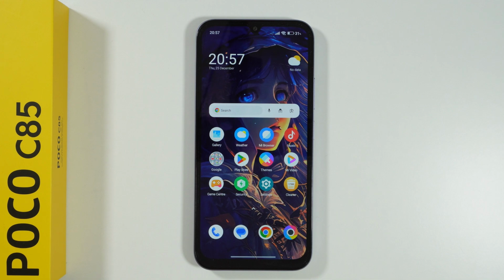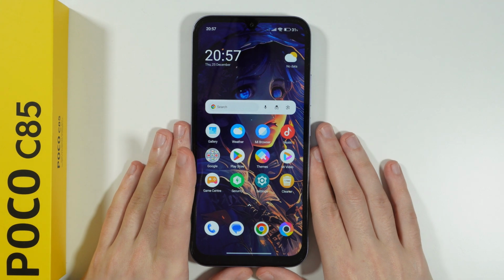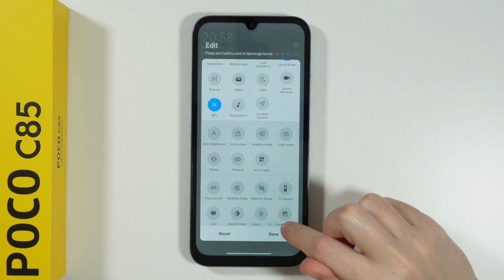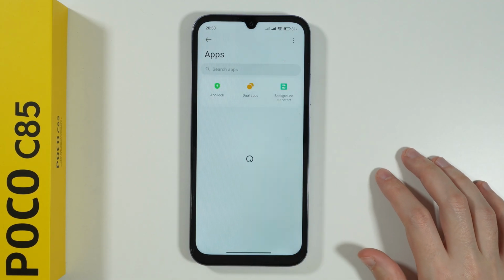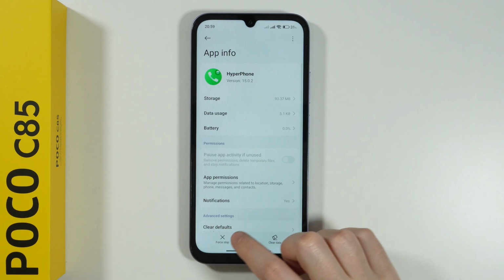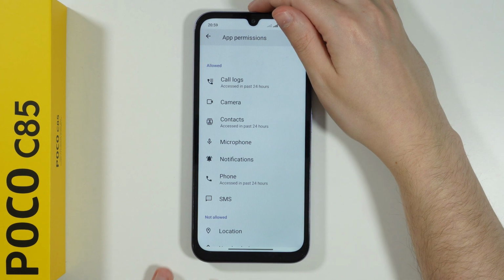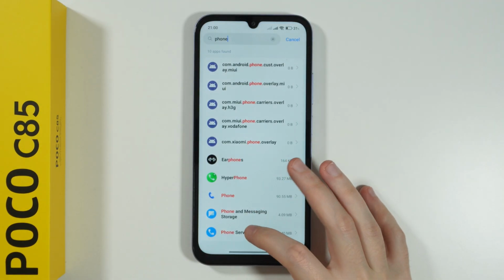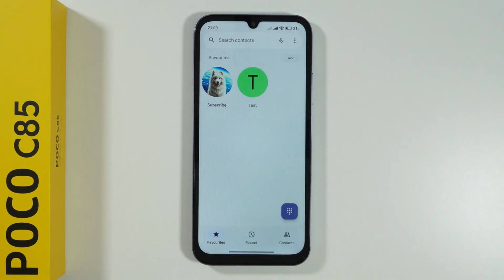POCO C85: How to Fix Incoming Call Not Showing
In this video, I'll show you how to fix the issue of incoming calls not showing on the POCO C85. We'll go through various settings and troubleshooting steps to ensure you never miss an important call again. Follow along as I guide you through these quick solutions to get your phone back to normal functionality.